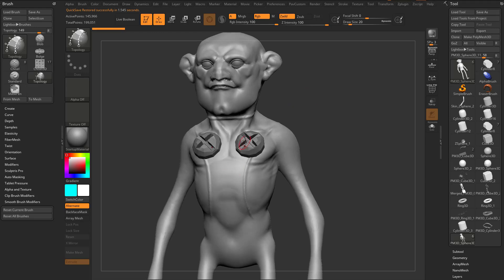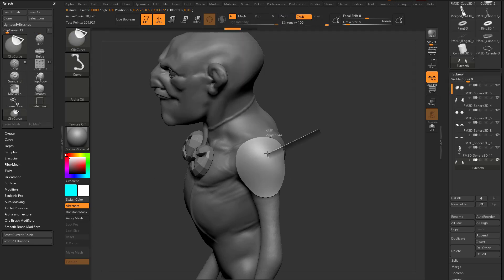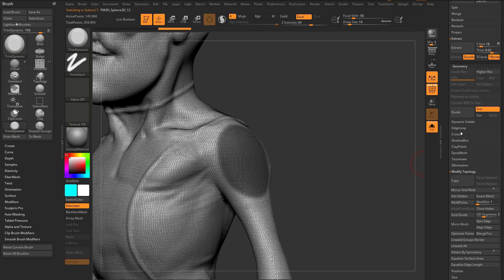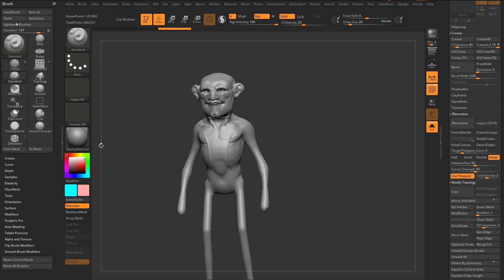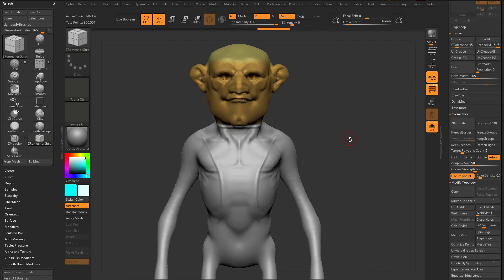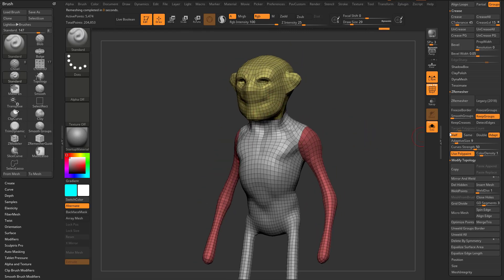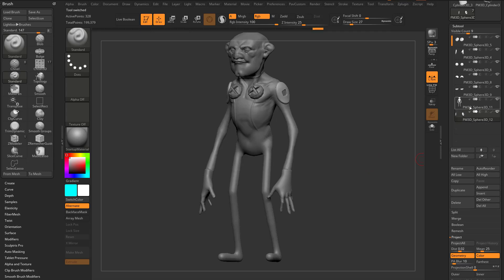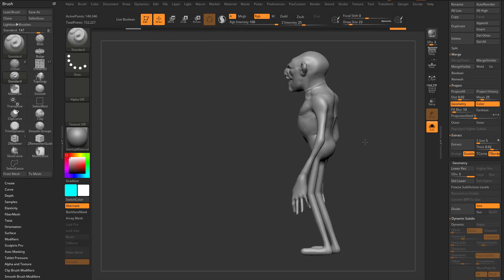Intro to ZBrush 045 - Use ZRemesher to auto retopologize your meshes for nice, even geometry!!